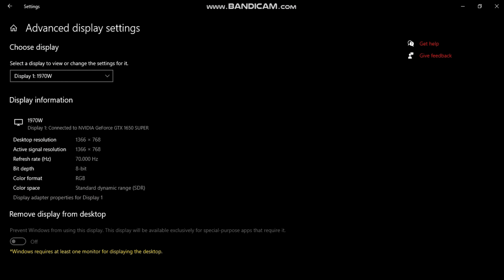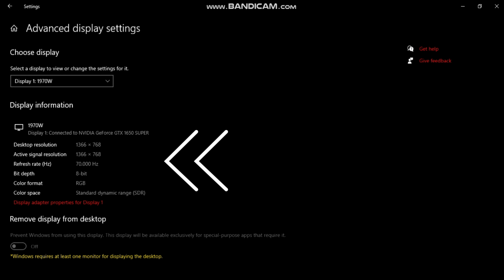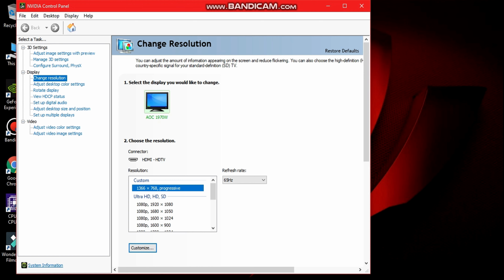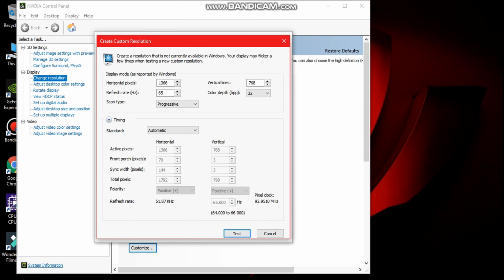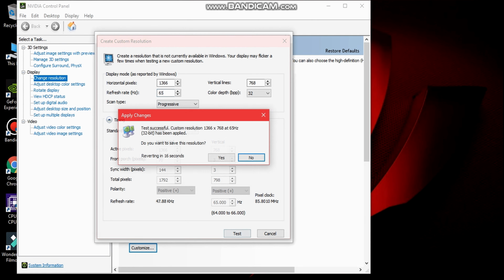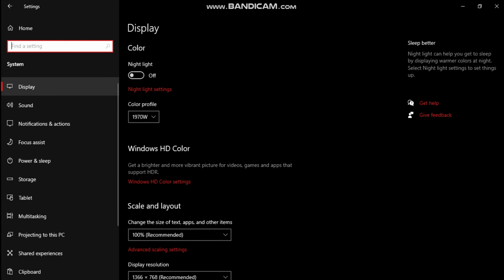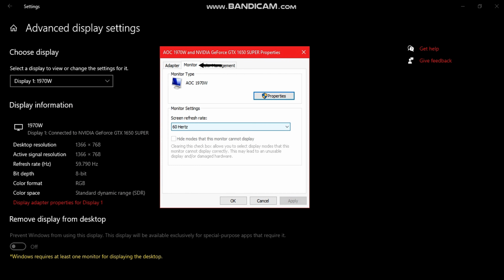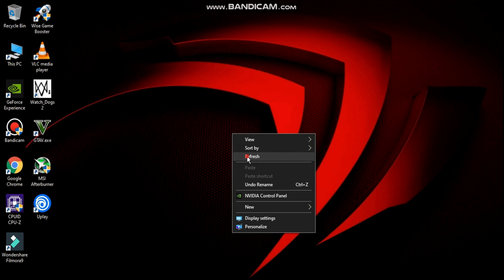How To Overclock Your Monitor Display Easily in Nvidia Graphics Cards | Tutorial | Mostly Techy